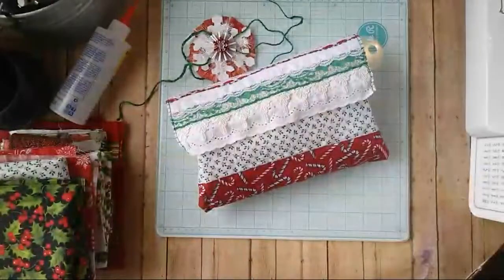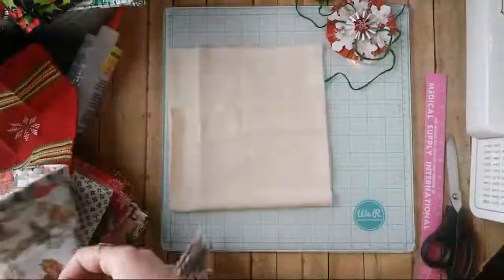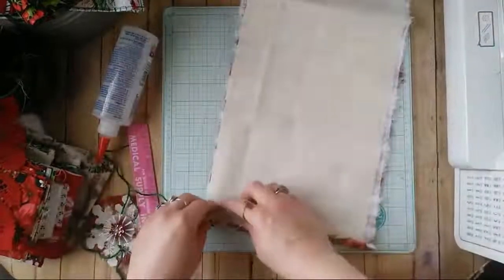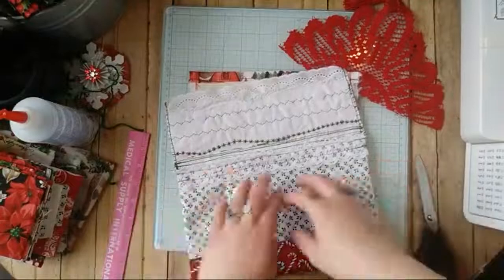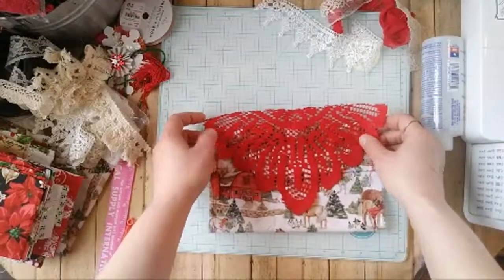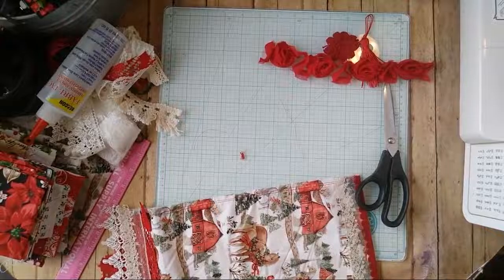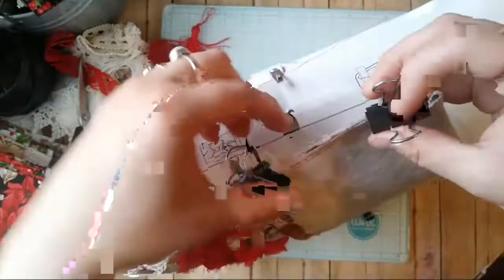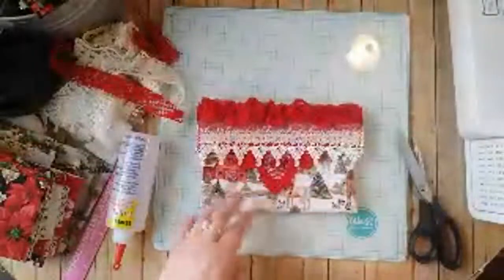🎄TUTORIAL: Happy Mail Fabric Pouch🎄